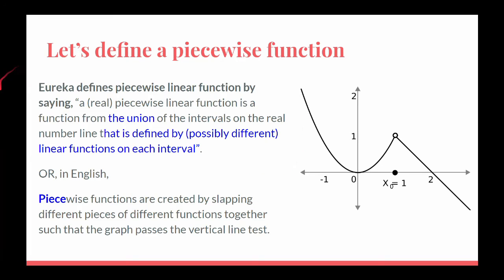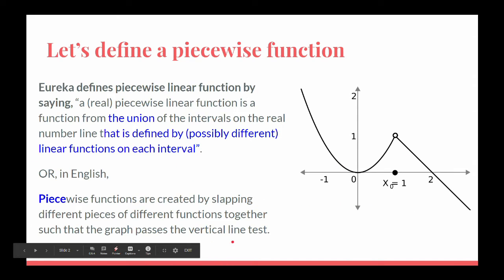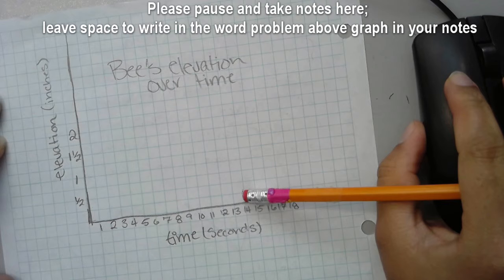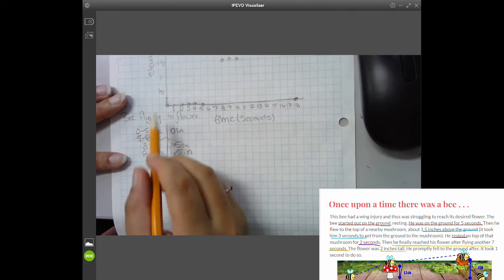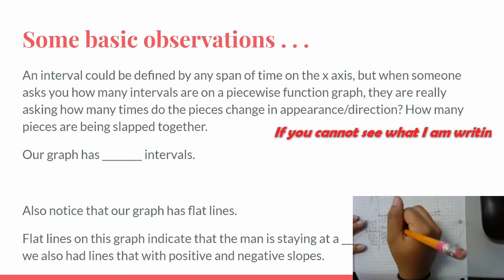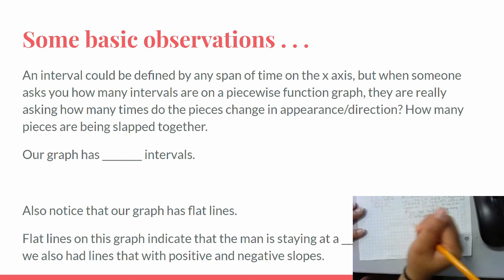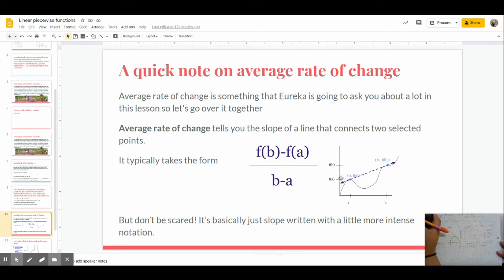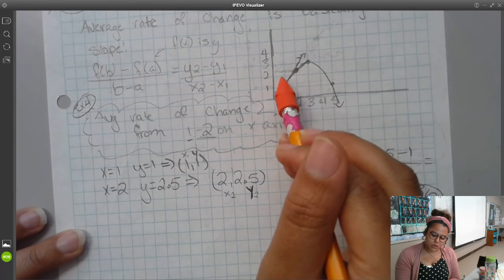Module 1 Lesson 1 Algebra I Eureka/NY Engage ; Piece-wise functions word problem; Elevation vs Time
Lecture/notes designed to go with Module 1 Lesson 1 for Eureka curriculum in Algebra I/9th-grade math. In the video, we create a piecewise function graph based on a word problem and discuss the average rate of change in the context of piecewise functions and how to calculate it. The example in this video focuses specifically on an elevation versus time graph.  Corresponds to common core standards N.Q.A.1 and N.Q.A.2.